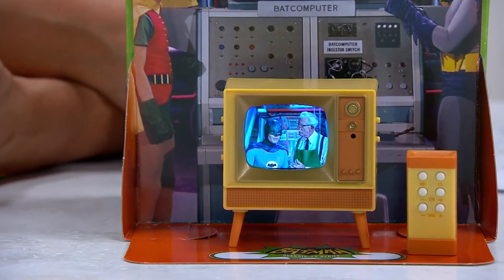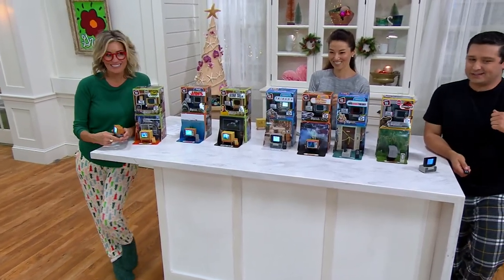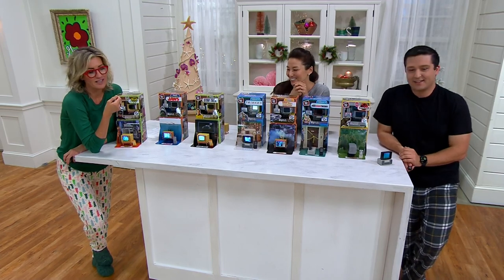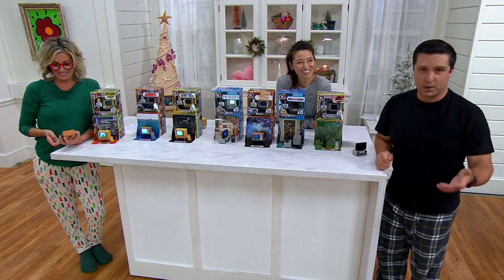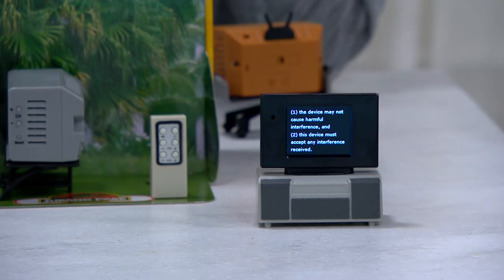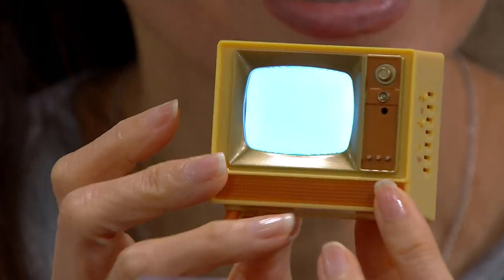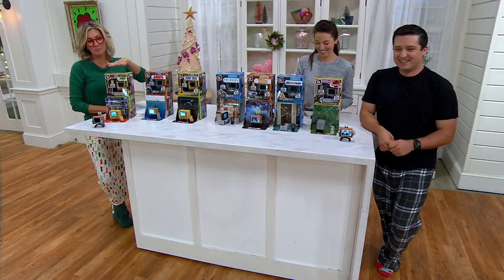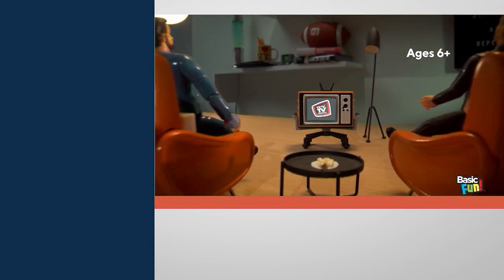Tiny TV Classics Collectible TV with Real Working Remote on QVC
Tiny TV Classics Collectible TV with Real Working Remote

Catch clips from some of your favorite TV shows or films with this Tiny TV (complete with an itty-bitty remote control!).